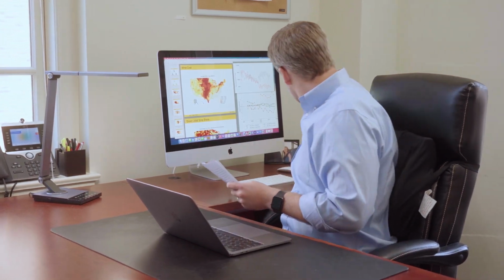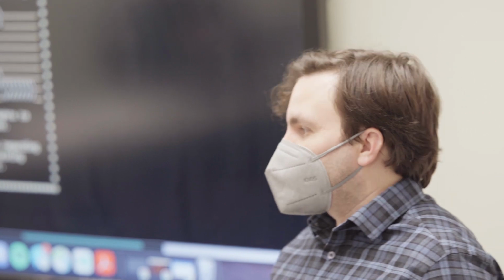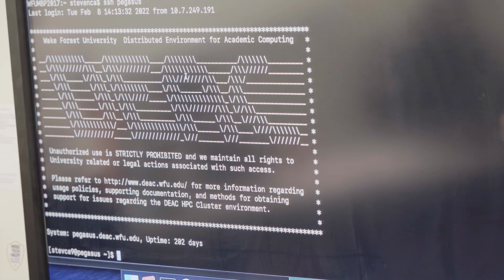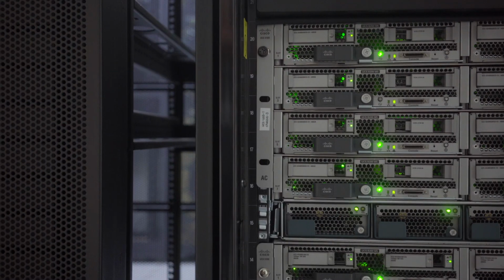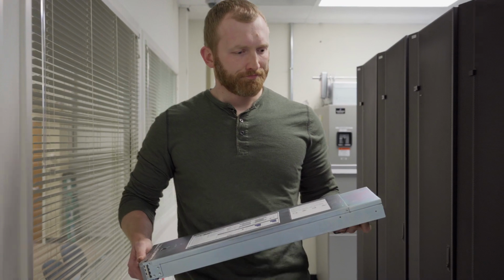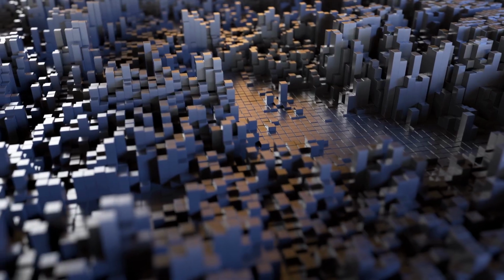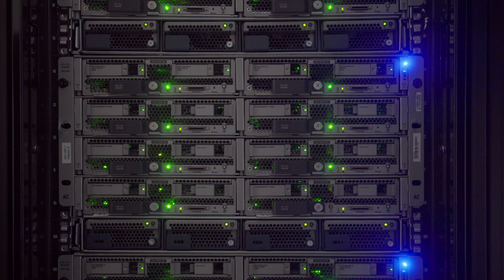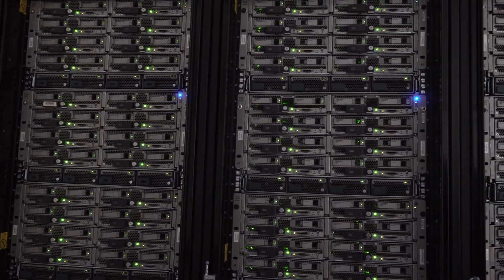TechX 2022: Accelerate your Research!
Learn how you can start accelerating your research today with the DEAC Cluster! The DEAC Cluster is a centralized research computing environment available to WFU researchers, including faculty, staff, students, and collaborators. It provides stable, robust, and accessible resources that are used for many educational, research, and outreach activities across campus. Find out how you can also leverage the computational power of the DEAC Cluster to enhance your research and teaching! Featuring special appearances by WFU researchers Dr. Regina Joice Cordy, Robert Langefeld, and Kevin Coffey.